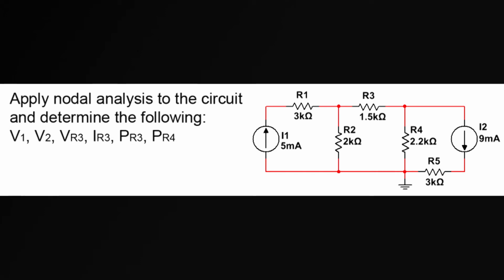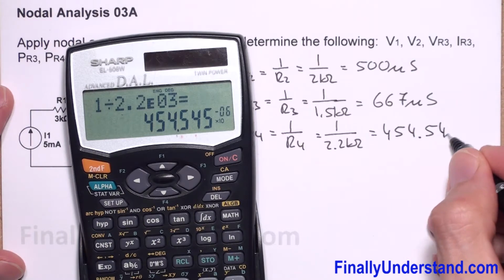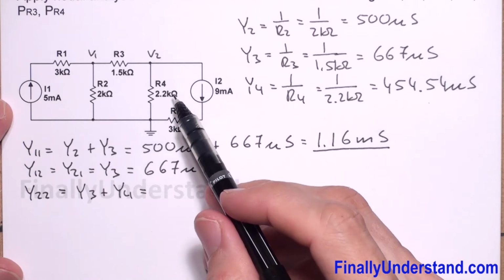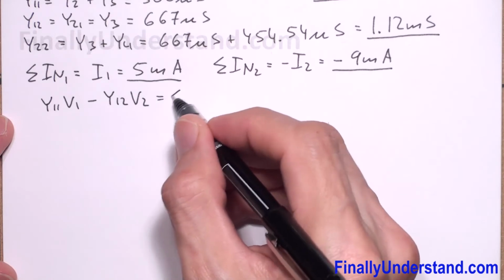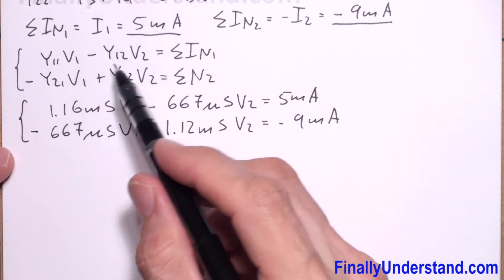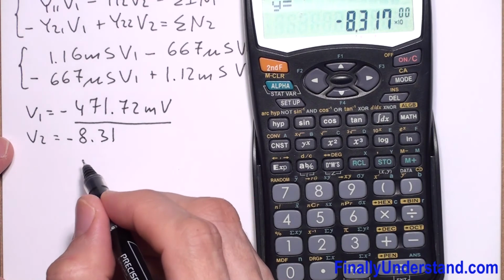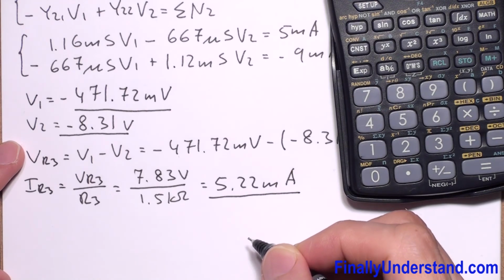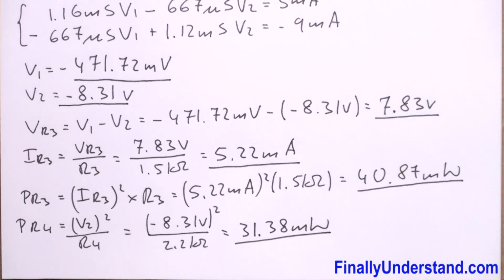Master AC Nodal Analysis | Step-by-Step Circuit Breakdown 03A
Unlock the power of AC Nodal Analysis in this step-by-step tutorial designed for students, engineers, and anyone exploring electrical circuit analysis! Learn how to apply the Nodal Method to AC circuits using phasors, complex impedance, and Kirchhoff’s Current Law (KCL) — all broken down in a clear, visual, and engaging way.

🎓 Perfect for:
Engineering students • Circuit theory learners • Exam prep • DIY electronics enthusiasts